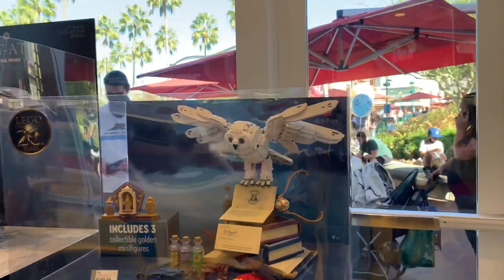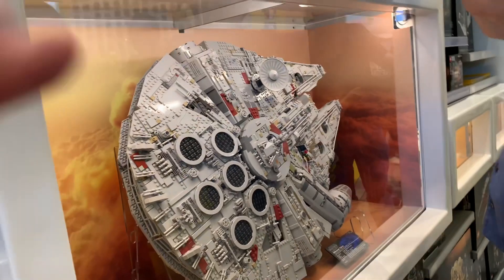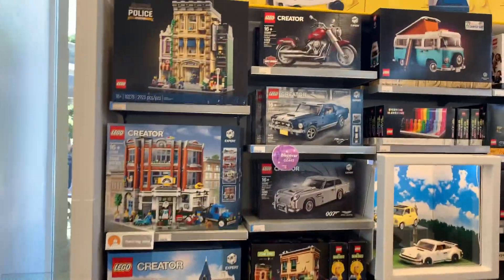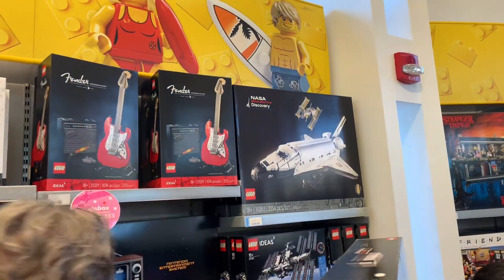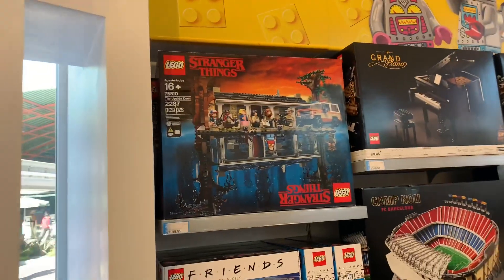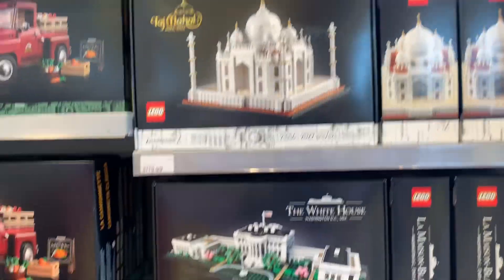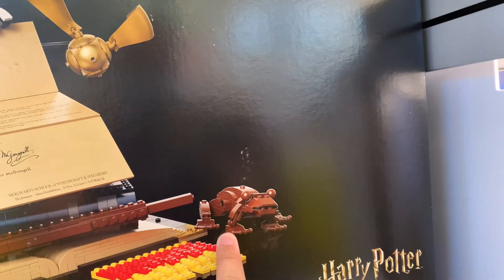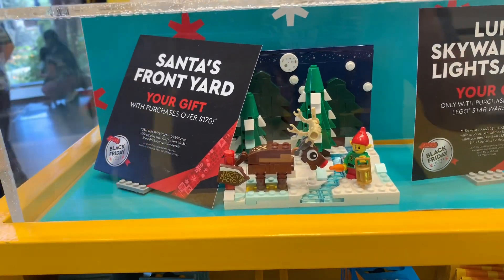Unreleased Lego Store Toy Hunt from 2021 - Downtown Disney Anaheim California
Just a lego store toy hunt from 2021. Lots of cool Lego Star wars Sets and Harry Potter sets.